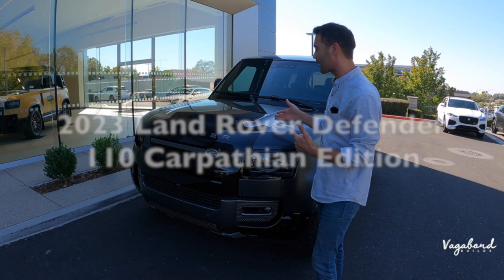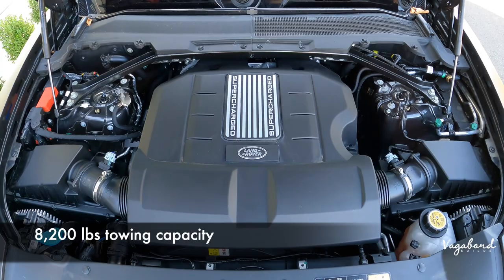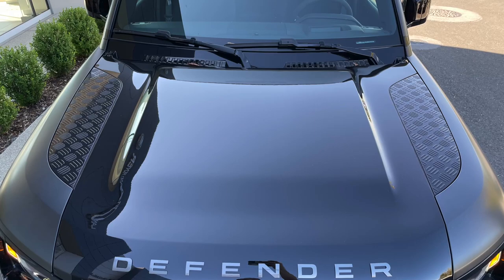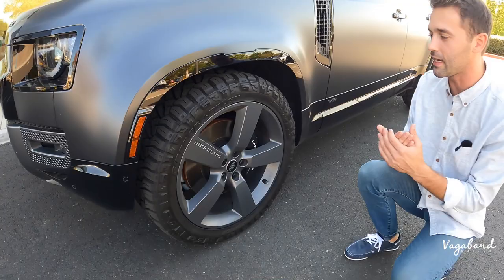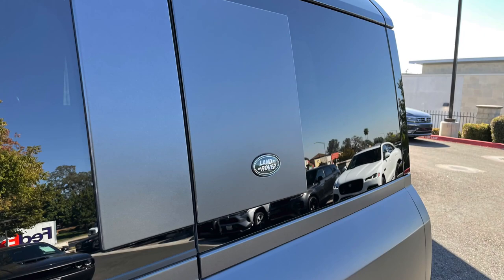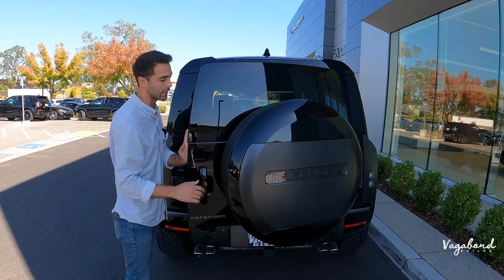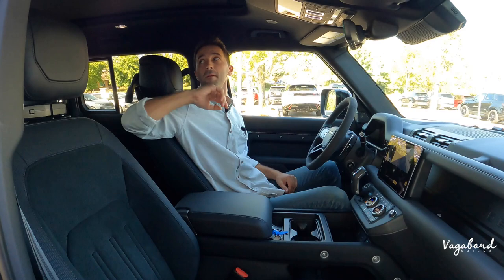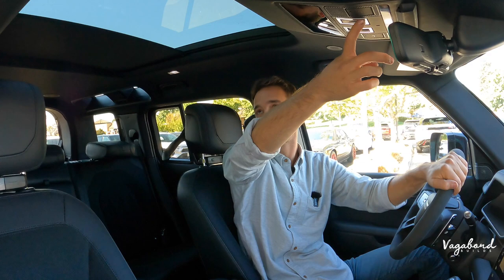2023 Land Rover Defender 110 Carpathian Edition - review, features, walkaround !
This 2023 Land Rover Defender 110 Carpathian Edition V8 brings in the big power.

Time Stamps
0:00 Intro 2023 Defender Carpathian V8
0:42 Specs & Exterior 2023 Defender Carpathian V8
8:22 Interior 2023 Defender Carpathian V8
15:29 Rear Seats 2023 Defender Carpathian V8